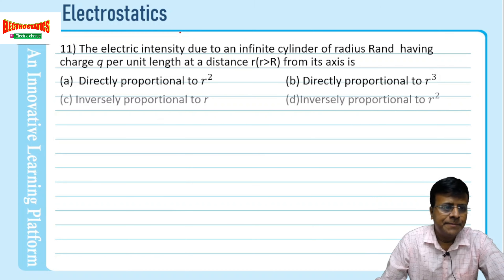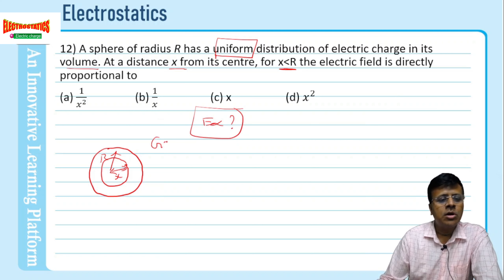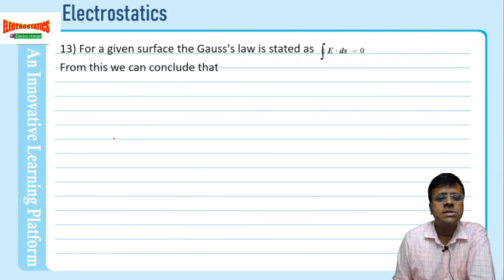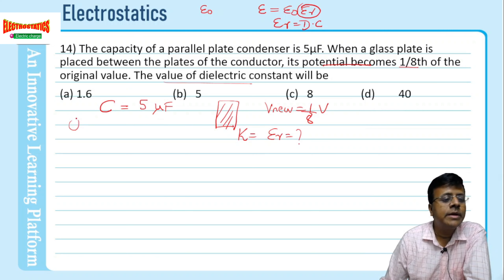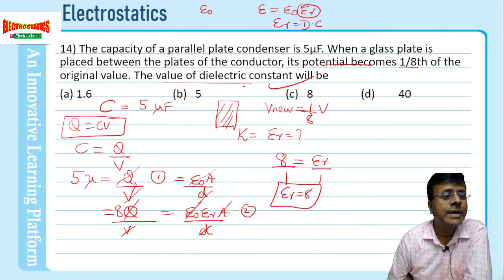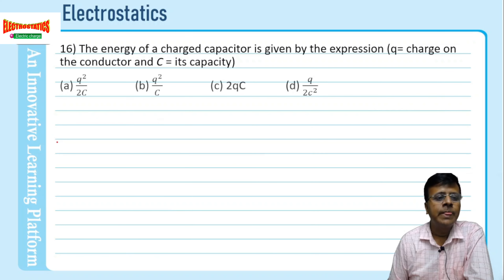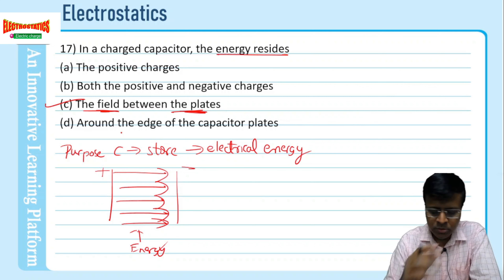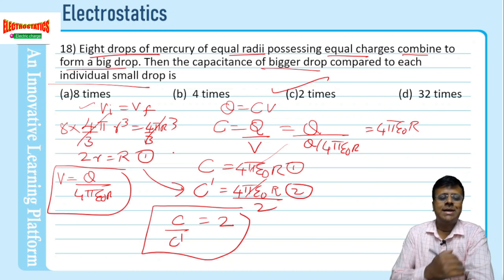Electrostatics|MHTCET/NEET Practice5|Kashyap Ramakrishnan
Electrostatics|MHTCET Practice5|Kashyap Ramakrishnan